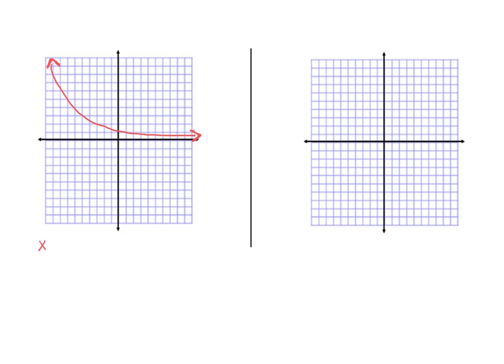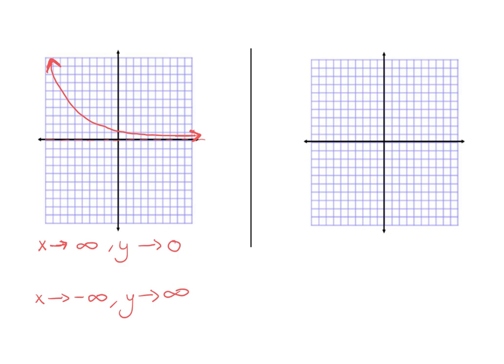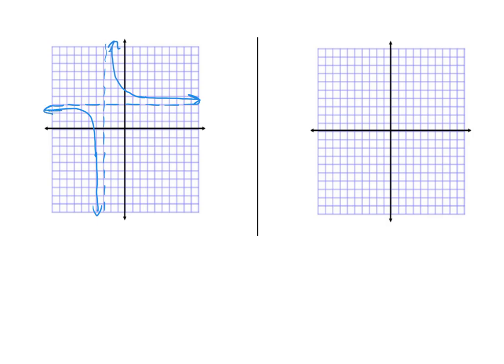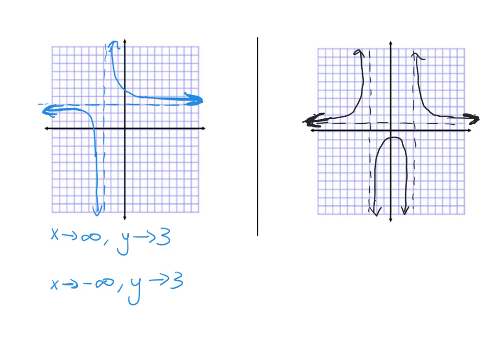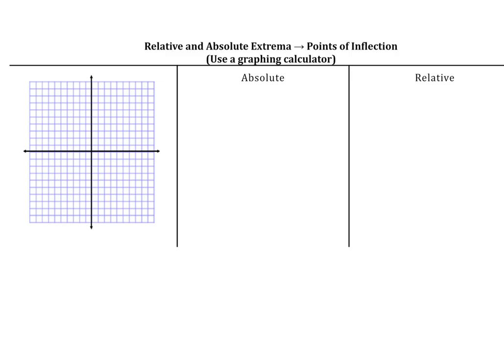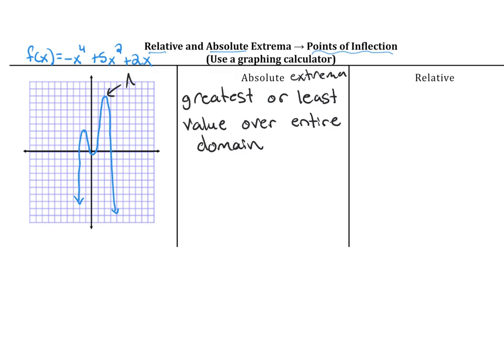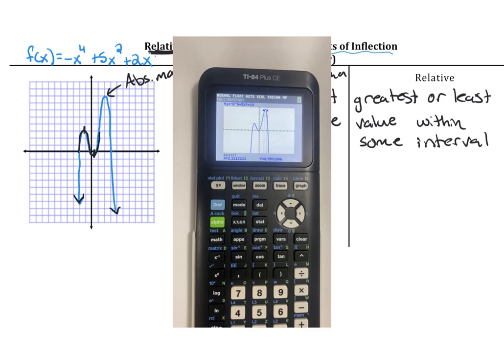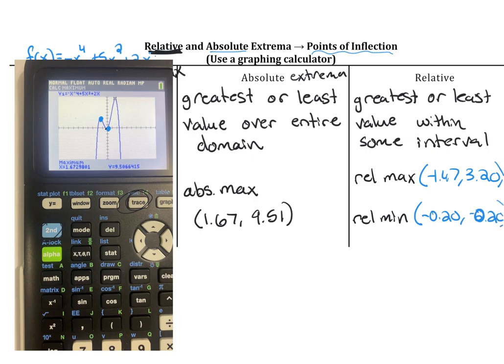1.7 End Behavior and Extrema